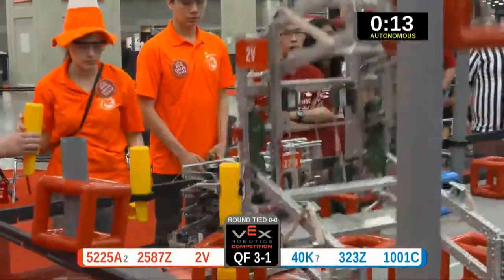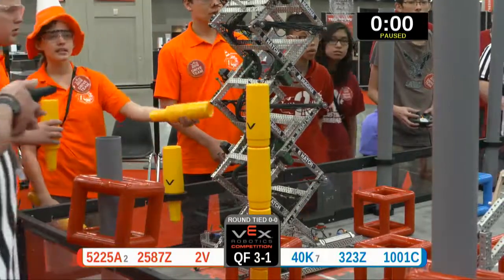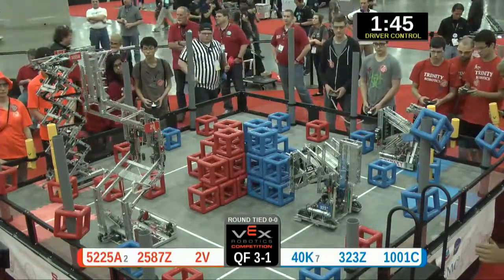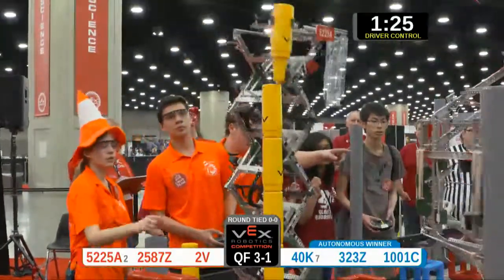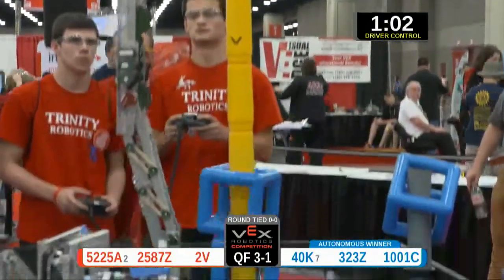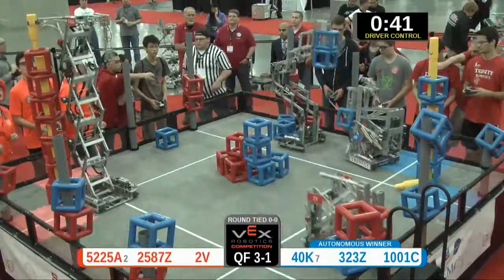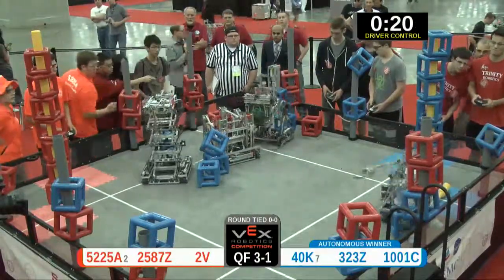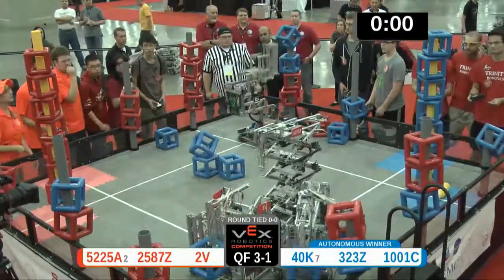2015 VRC Sci QF3-1 - 5225A 2587Z 2V vs 40K 323Z 1001C - 90 to 80 - VEX Worlds 2015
VEX Worlds 2015 - VRC High School- Quarter Finals Match 3-1

Red - Score 90:
5225A - E-Bots Pilons (E-Bots, Oakville, Ontario, Canada)

2587Z - DiscoBots - Zeta (DiscoBots, Houston, Texas, United States)

2V - Robosavages V (Gladstone, Vancouver, British Columbia, Canada)

Blue - Score 80:
40K - The Donkey Rescue League (Trinity High School, Manchester, New Hampshire, United States)

323Z - Aftershock (Cornerstone Robotics, Greenwood, Indiana, United States)

1001C - Comet Tech (Eastern High School, Greentown, Indiana, United States)